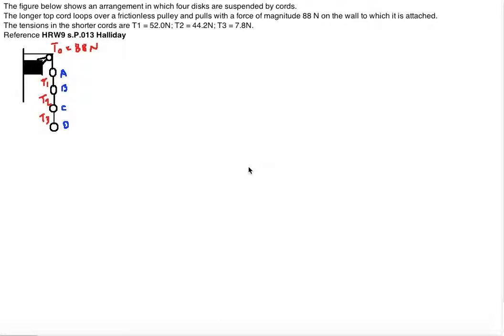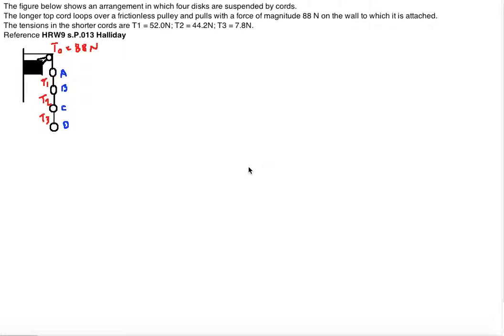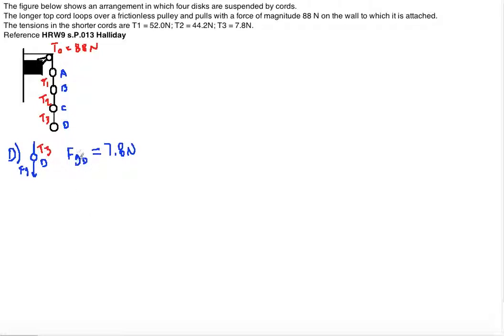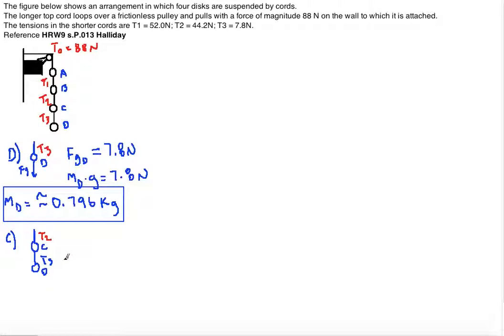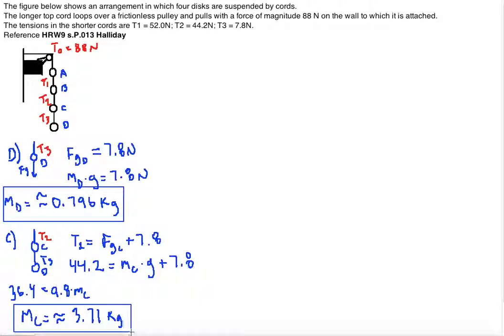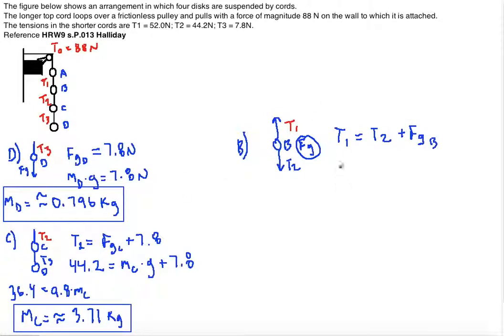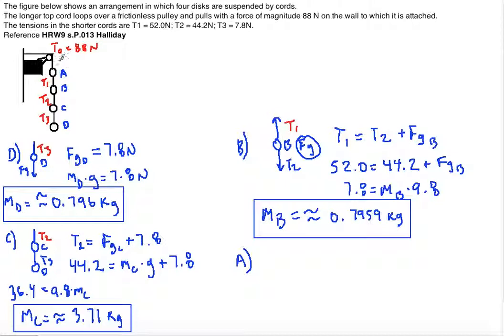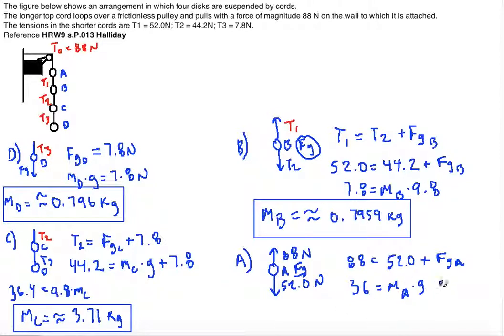Physics I Help: Suspended Masses in Series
A series of videos regarding example problems for college-level entry kinematics and mechanics classes (Physics I generally). This video shows how to solve a problem with masses suspended from a pulley in a series fashion.

Created using open software tablet and cam-cast programs on Mac.

CA BY-SA License